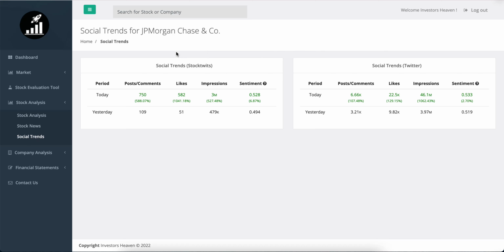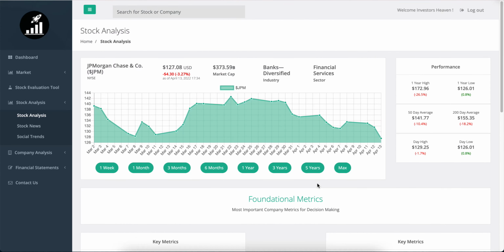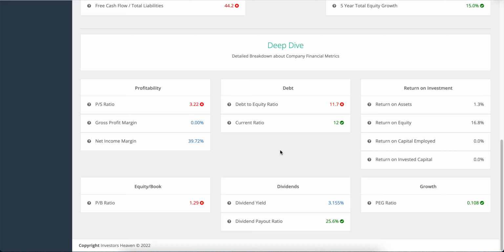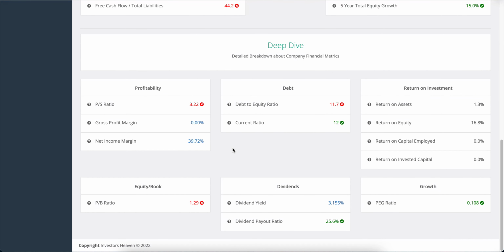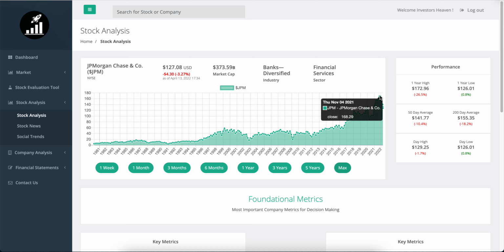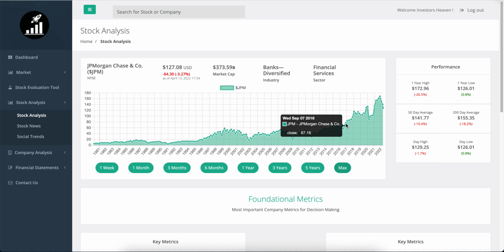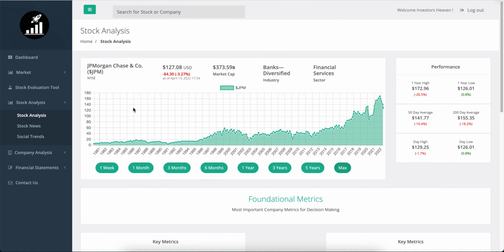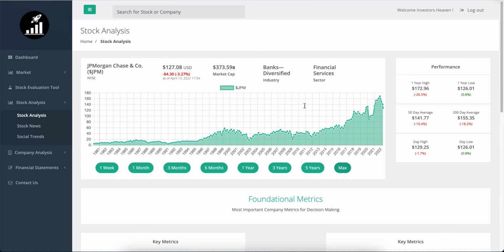JP Morgan Chase Stock - Is it a BUY Amidst High Inflation ? | JPM Stock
JP Morgan is down after reporting Q1 loss and significant dangers ahead of high inflation. Is the company interesting for adding to a portfolio right now ?